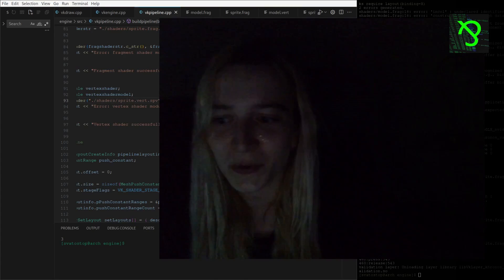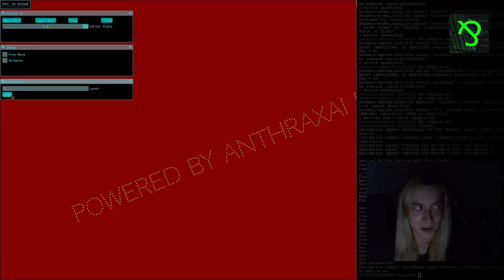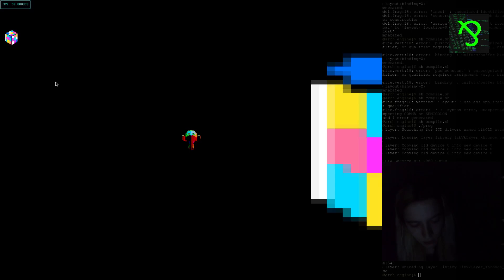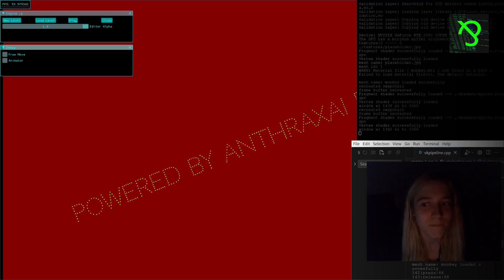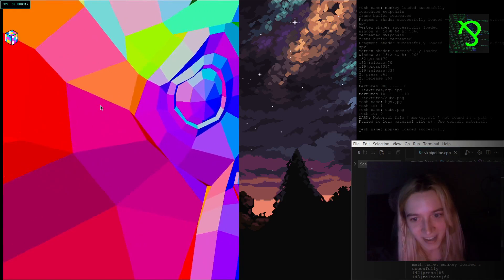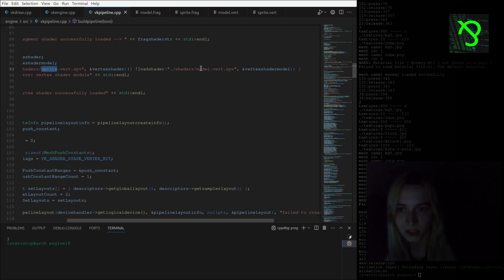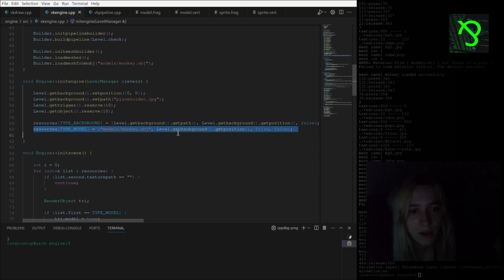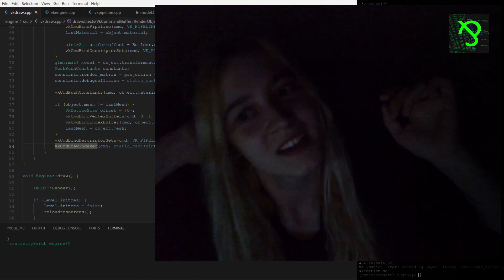anthraxAI game engine (Vulkan API): 2D to 3D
hi all ! in this video i will show you how i started to work on 3D rendering in my 2D engine :)

0:00 intro
0:50 blender monkey
1:10 tinyobjloader and glitches
1:35 thoughts about rendering. how it was .
3:20 3D and 2D works
5:38 code